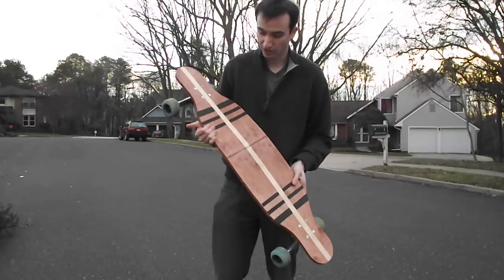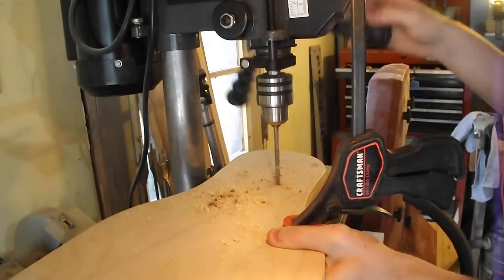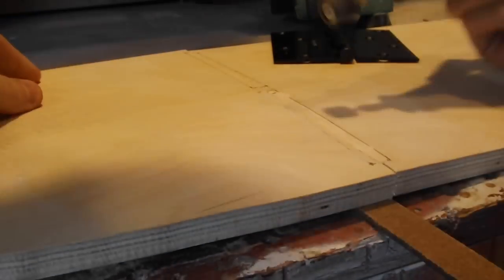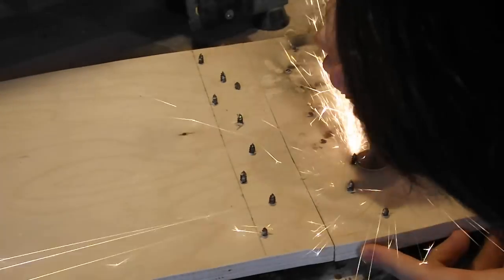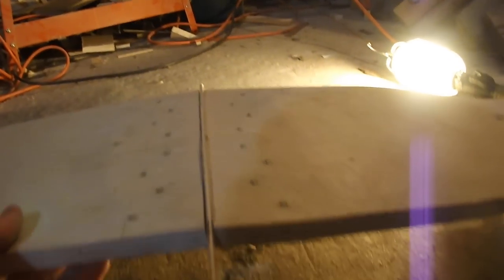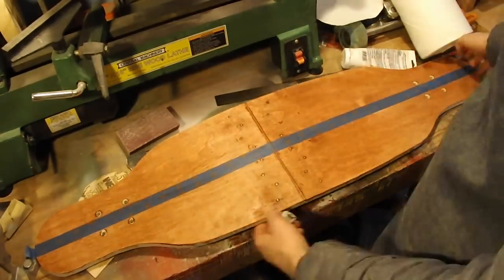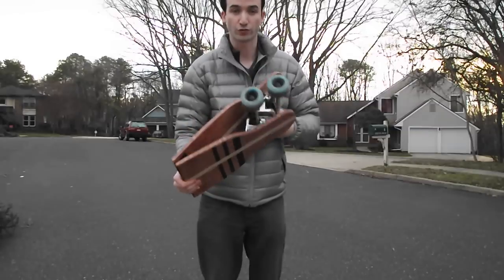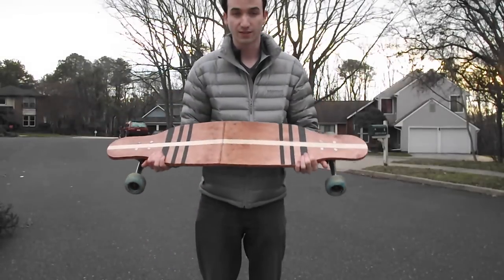How To: Build a Portable Folding Longboard!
Like riding longboards but not carrying them? Learn how to turn any longboard into a foldable longboard! I'll show you how to build your own folding longboard from scratch, a really fun diy project that will make skating more portable!

Let me know if you have any questions on how I built this!